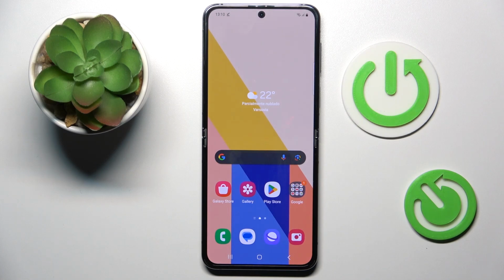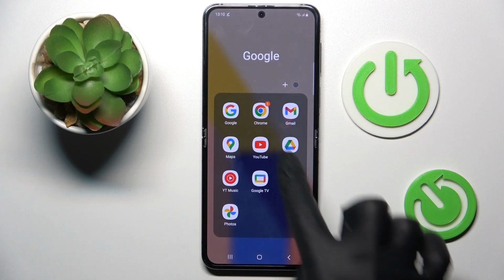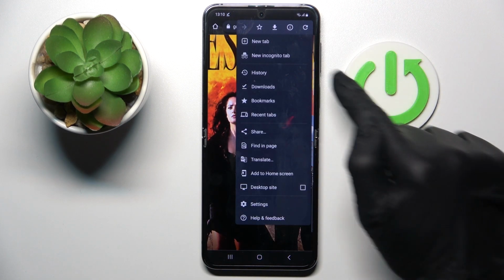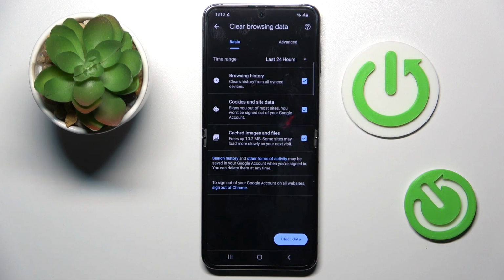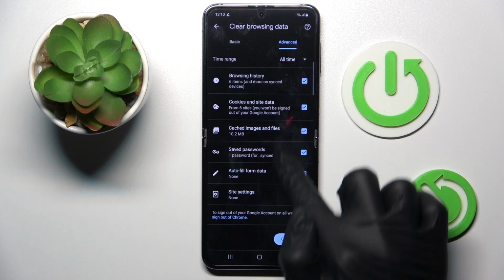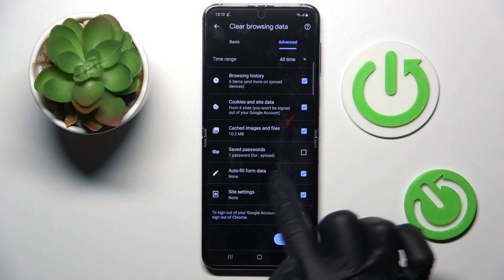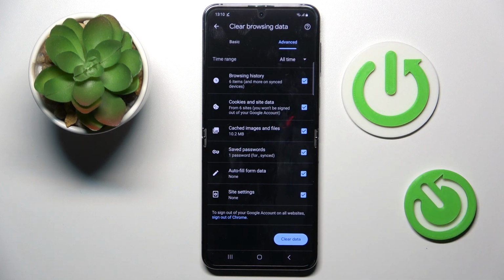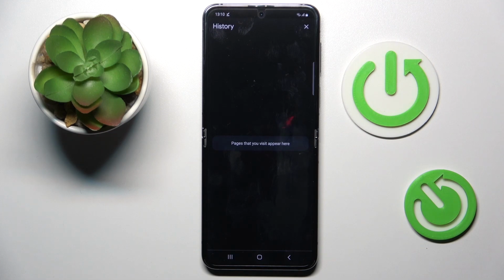How to Clear Browsing Data on Samsung Galaxy Z Flip5?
Maintain Your Digital Privacy! Discover the professional way to clear browsing data on your Samsung Galaxy Z Flip 5 in our comprehensive tutorial. Safeguard your personal information by following these steps to effectively manage your online footprint. Watch now for a cleaner, more secure browsing experience.

How to Remove Browsing Data on Samsung Galaxy Z Flip5?
How to Clear Browsing History on Samsung Galaxy Z Flip5?